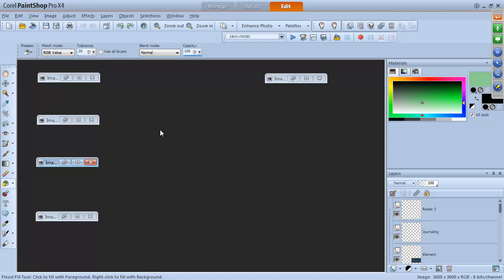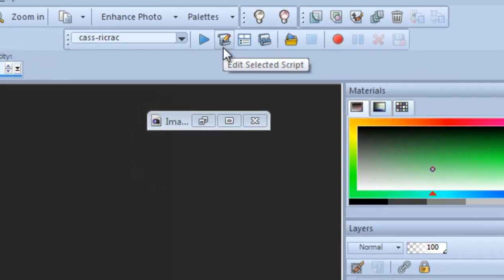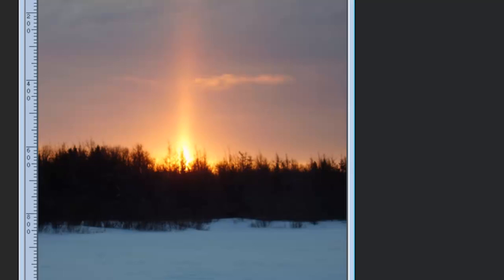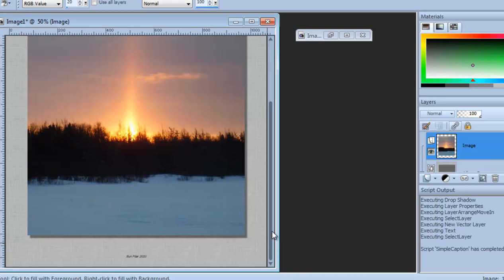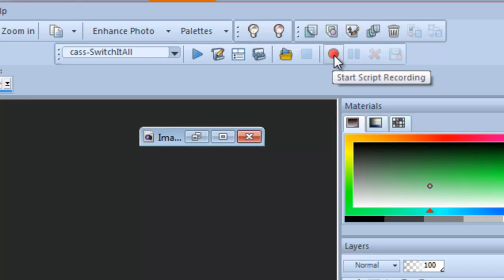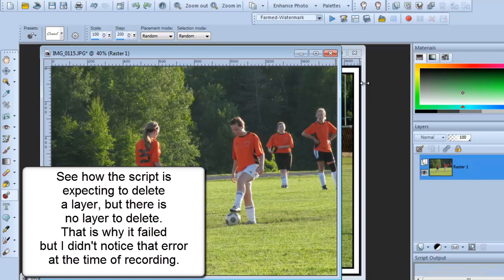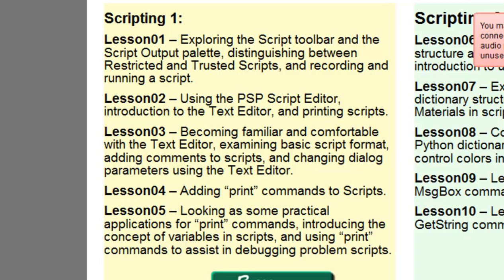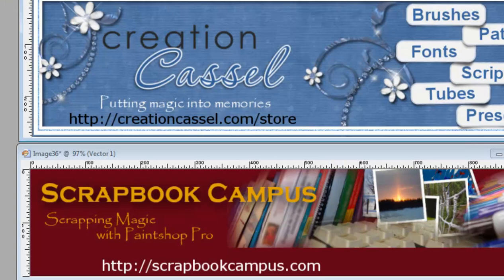Shop Class: Introduction to scripts in PaintShop with Creation Cassel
Recording of a live 1 hour webinar broadcast: Introduction to scripts in PaintShop Pro with expert, Creation Cassel

Watch PaintShop Pro expert, Creation Cassel, as she demonstrates the power and flexibility of using scripts in PaintShop Pro. Much like Photoshop Actions, PaintShop Pro Scripts are an incredibly powerful way to save time on repetitive tasks like resizing images, for adding creative touches, or for extending what PaintShop can do for you.

Discover how to access and use some of the over 70 built-in scripts that come with PaintShop Pro X4 and learn how to create your own custom scripts.

Want to learn more about scripting in PaintShop?

You can also find more ready-made scripts (free and for purchase) from Creation Cassel

If you know of more scripting resources you can share with us, please post in the comments below. We'd love to hear from you!